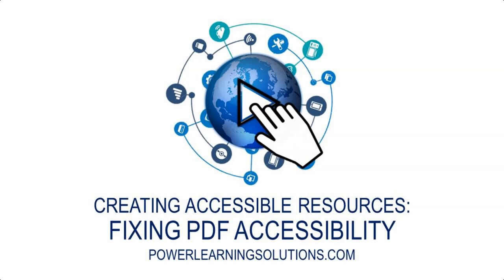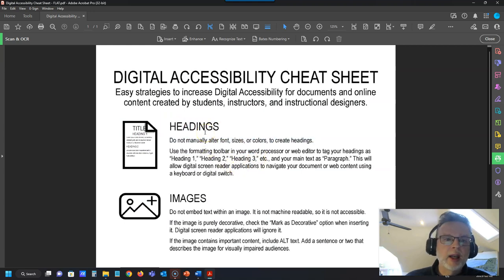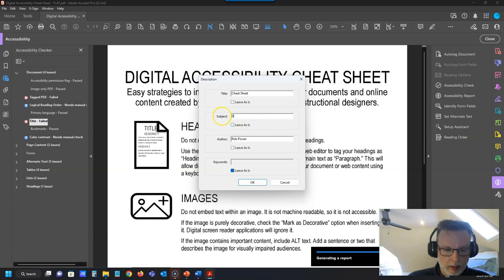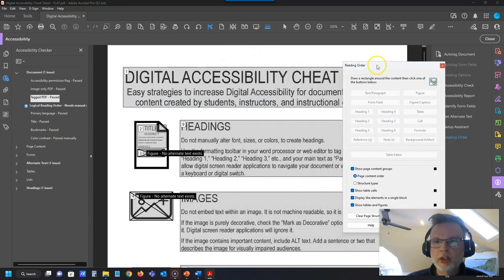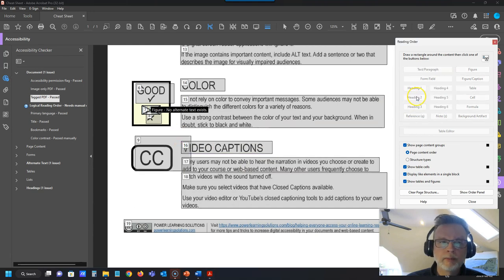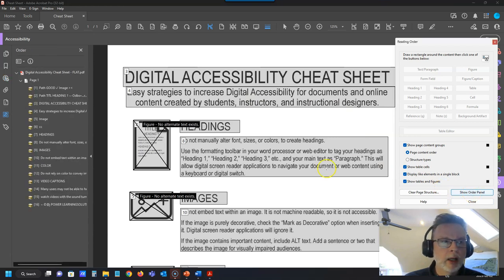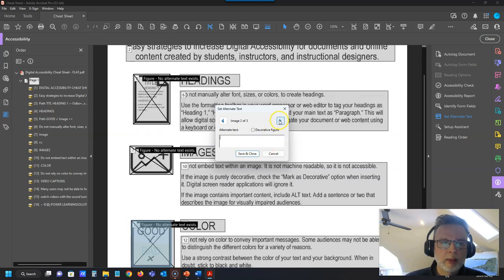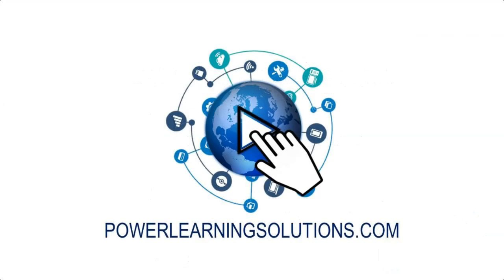Fixing PDF Accessibility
In this video, Rob demonstrates how to fix common accessibility issues with PDFs, including converting an image-only PDF into one that can be accessed by a screen reader application, properly tagging headings, paragraphs, and figures, and checking the reading order (the sequence in which a screen reader will read out content to users).